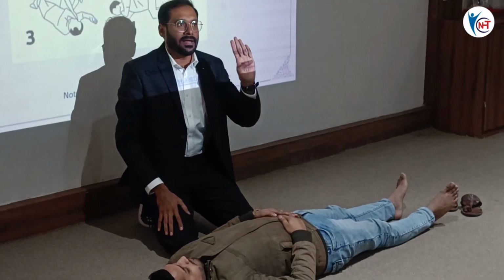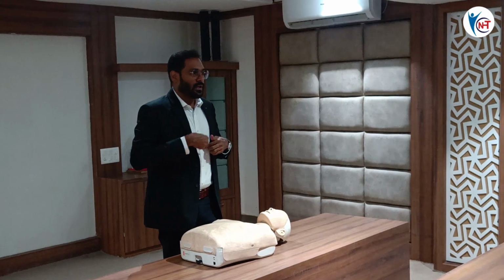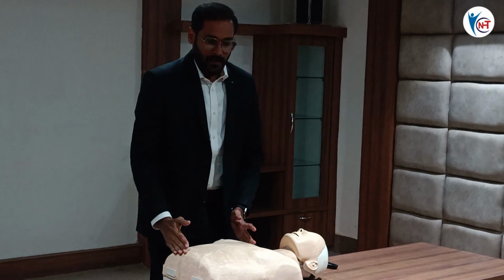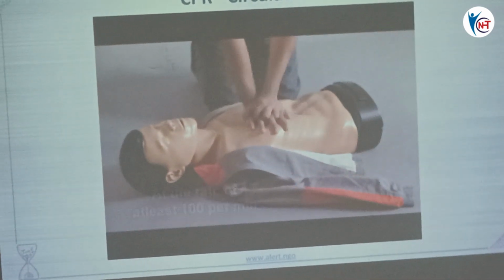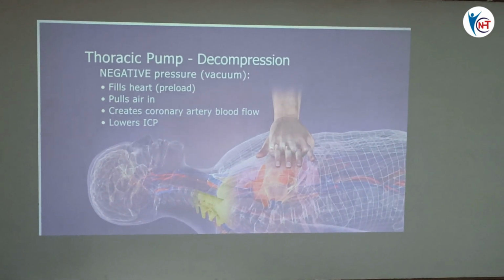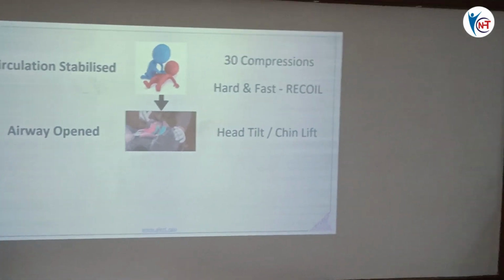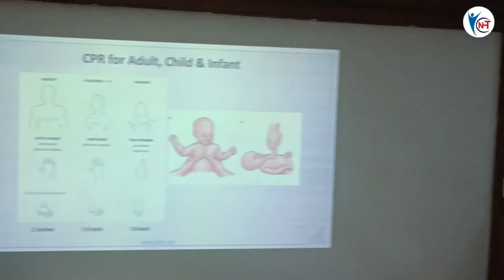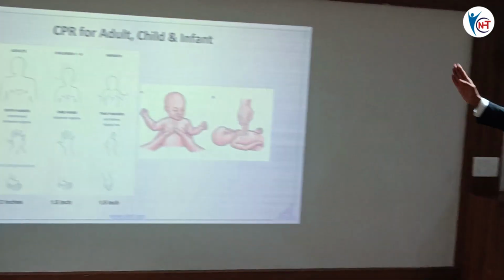cpr training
Narayan Hospital & Trauma Centre
Bilaspur Road, near Ark Hotel, Rudrapur

Our Services
EMERGENCY CARE
Cardiology facility
Orthopedic Care
Heart Care
Critical care (ICU)
Dental care
General Medicine
Gynecology and Obstetrics Department
General and Laparoscopic Surgery
COMPLETE LAB TEST
angiography
(Flat Panel Siemens Cath Lab)
Angioplasty
Physiotherapy

Cashless facility all major insurance companies.
available TPA,ESI,ECHS,AYUSHMAN CARD

Owr specialist
‍Dr. Pradeep Adlakha
MBBS(K.G.M.C) LUCKNOW
M.S. ORTHO(S.N.M.C.)AGRA